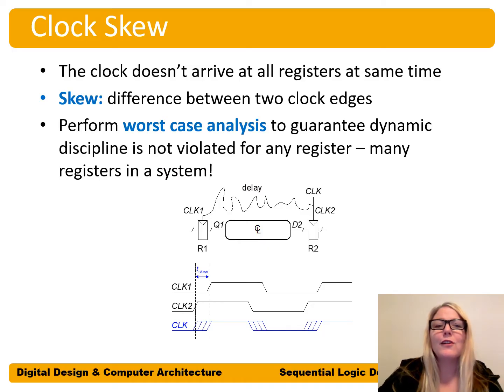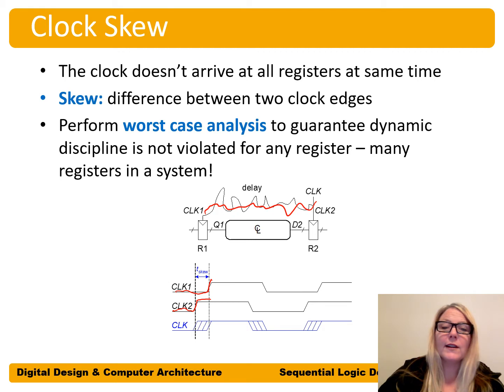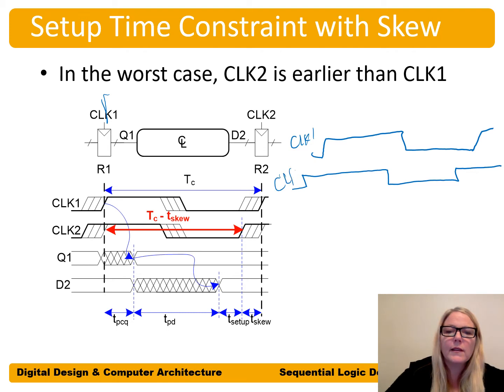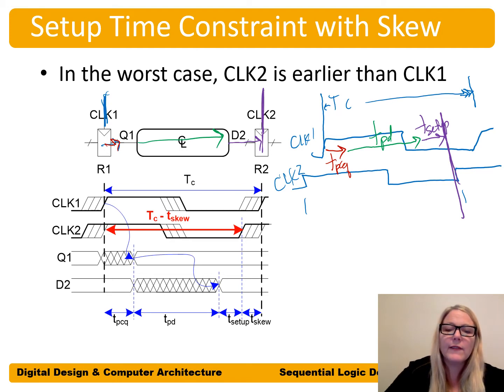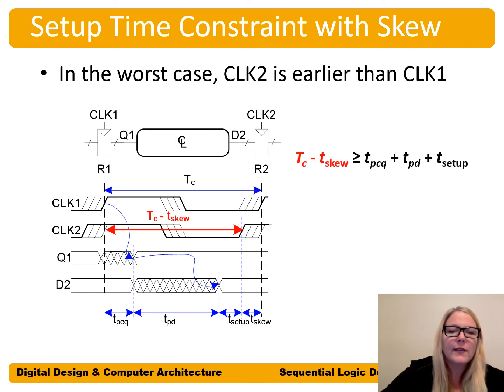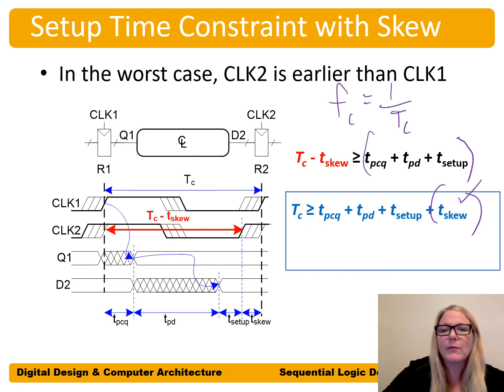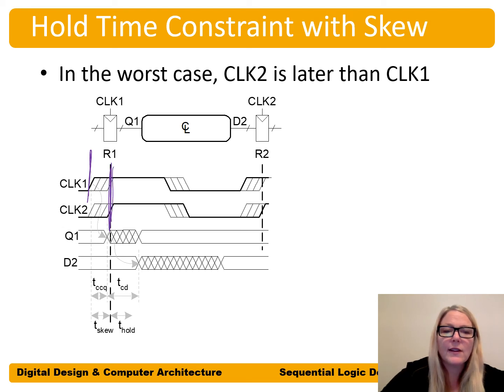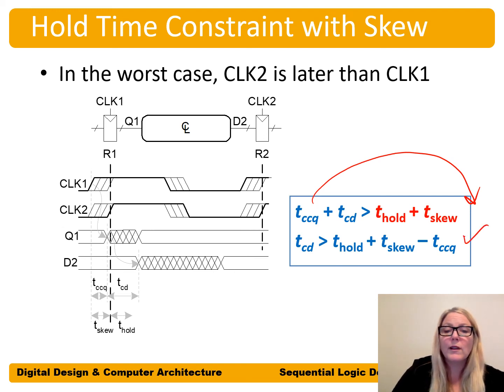DDCA Ch3 - Part 14: ClockSkew